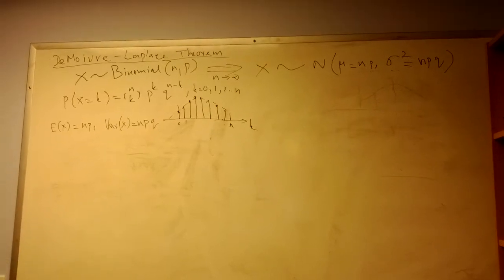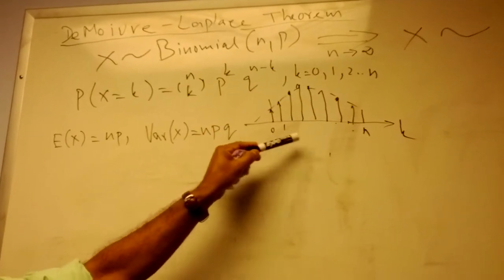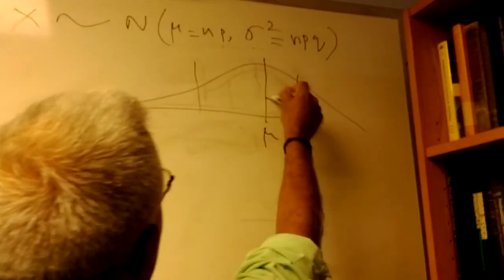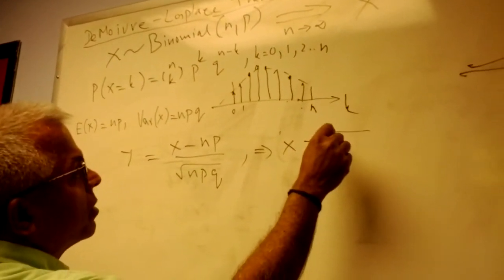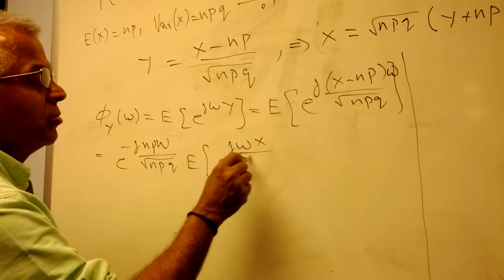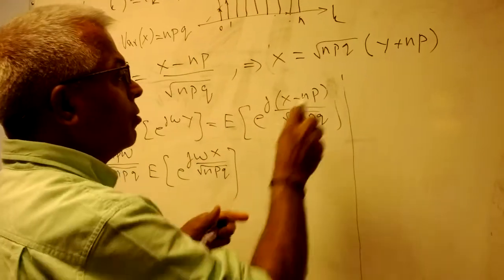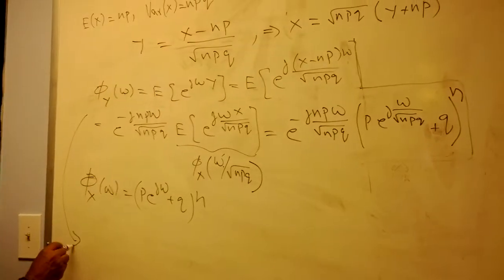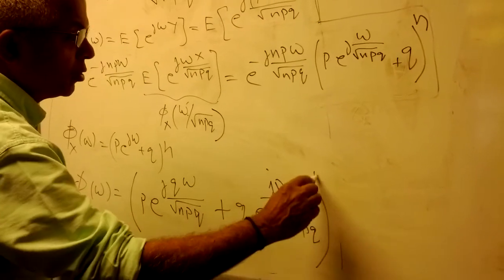Demoivre-Laplace Theorem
Proof of Demoivre Laplace Theorem showing that a Binomial random variable tends to a Gaussian random variable with same mean and variance as the total number of trials becomes large.